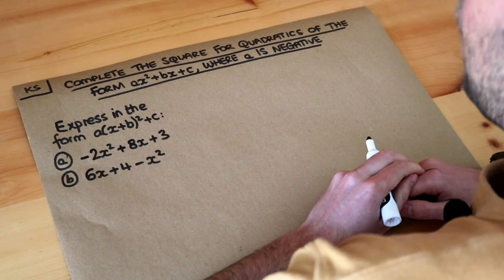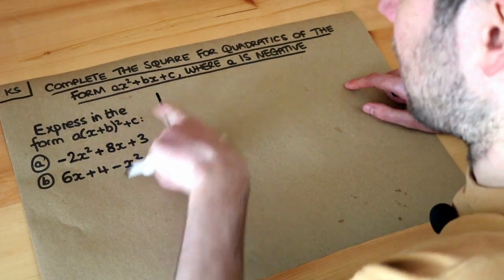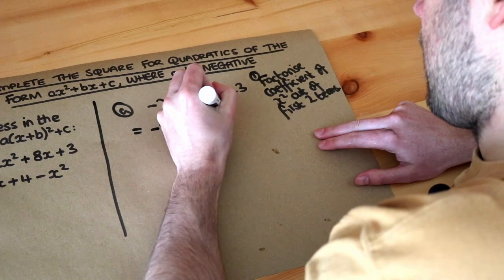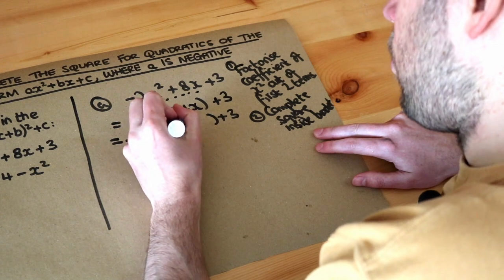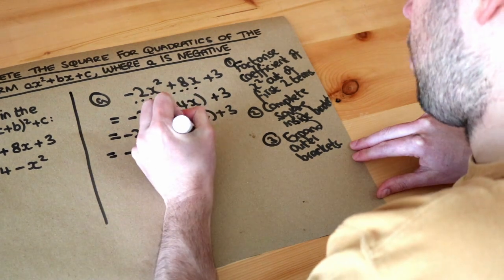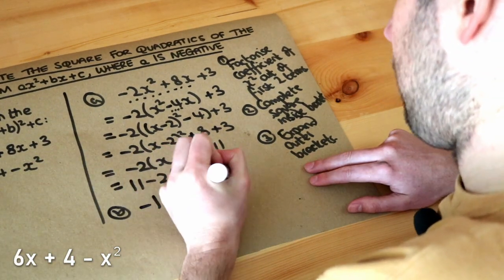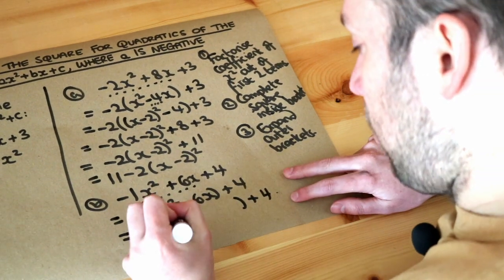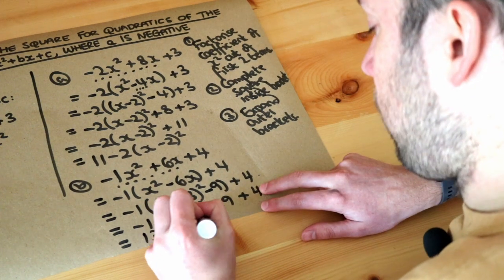Key Skill - Complete the square for quadratics of the form ax^2 + bx + c, where a is negative.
"Complete the square for quadratics of the form ax^2 + bx + c, where a is negative."